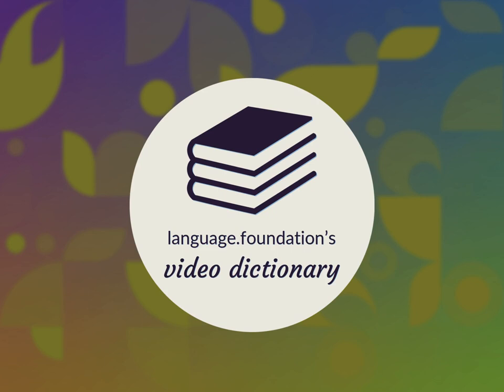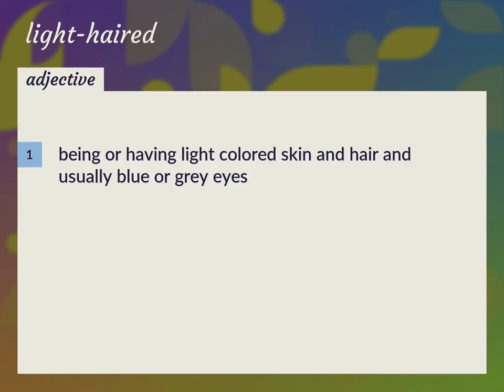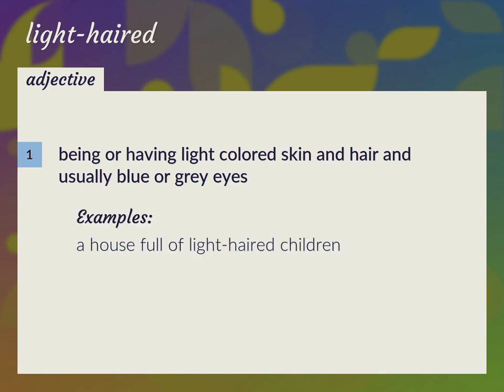Light-haired | meaning of Light-haired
What is LIGHT-HAIRED meaning?